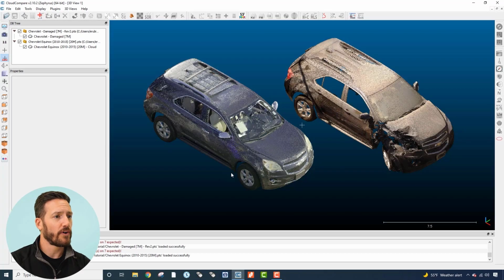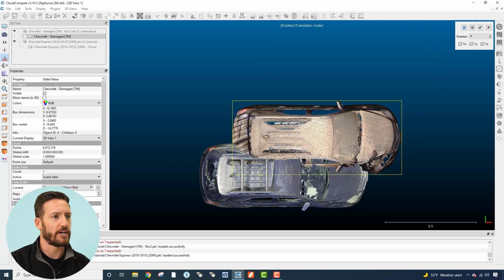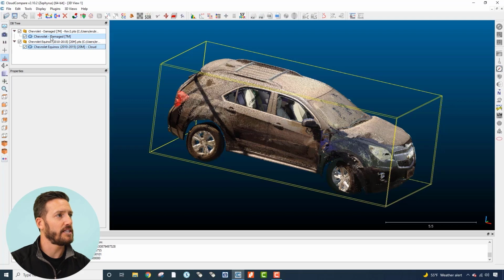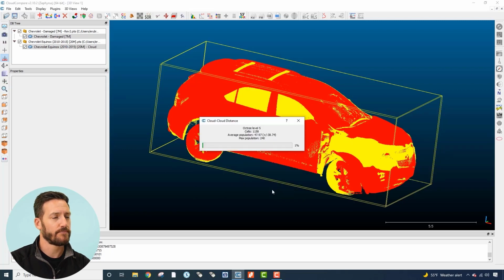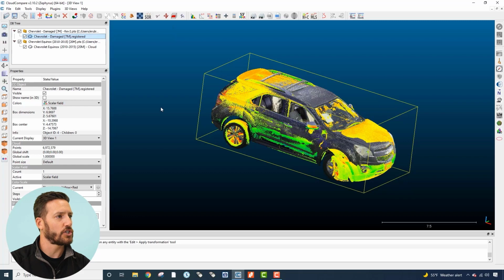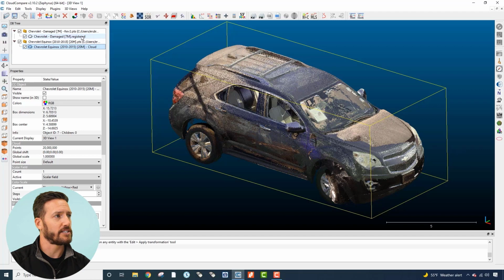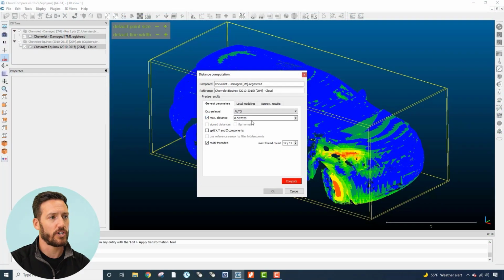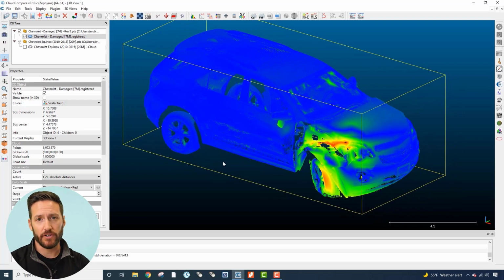How to Quickly Calculate and Display Vehicular Crush using Point Clouds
How to compute the cloud-to-cloud distance between an exemplar and damaged vehicle point cloud using CloudCompare, and how to display the results in an appealing manner.

If you're in need of scientifically founded exemplar vehicle point clouds, check out our database of over 1,300 vehicles